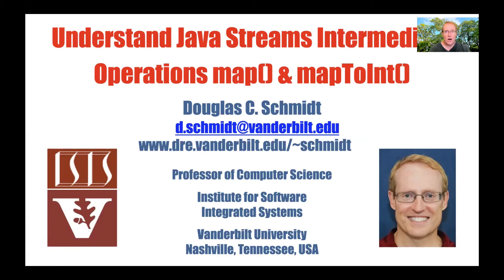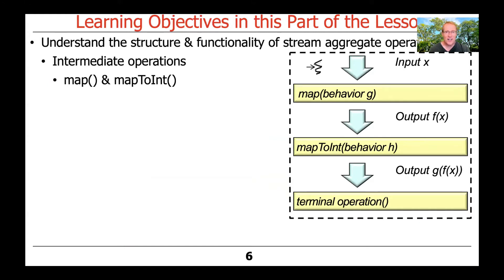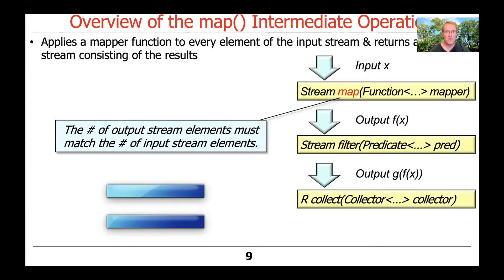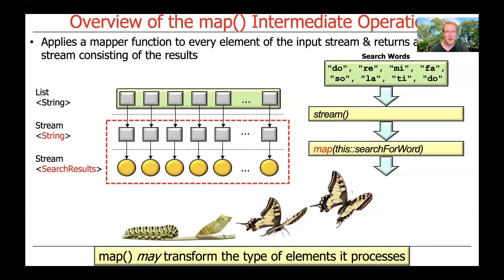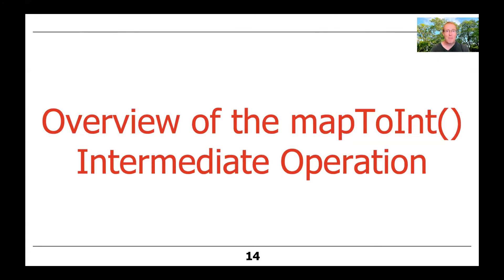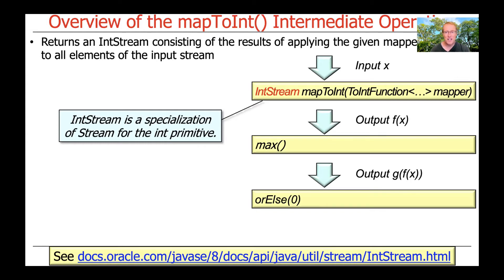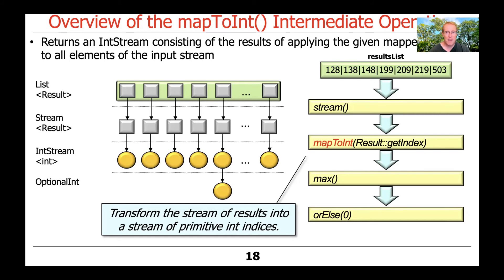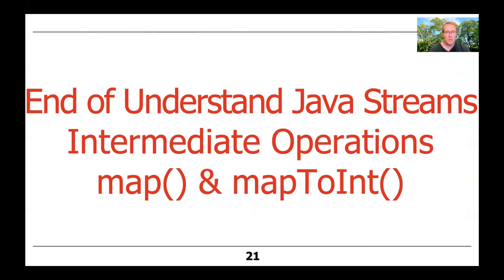Java Streams Intermediate Operations: map() and mapToInt()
This video explains the syntax and semantics of the Java streams intermediate operations map() and mapToInt().